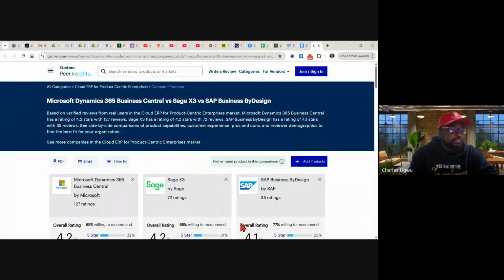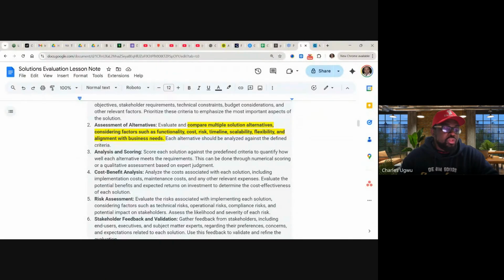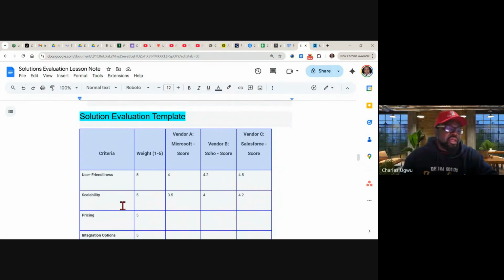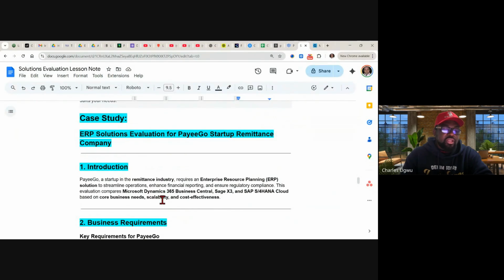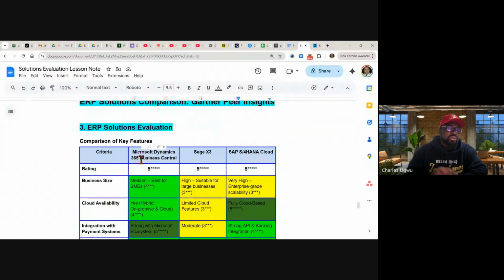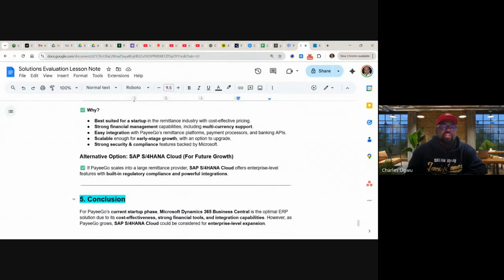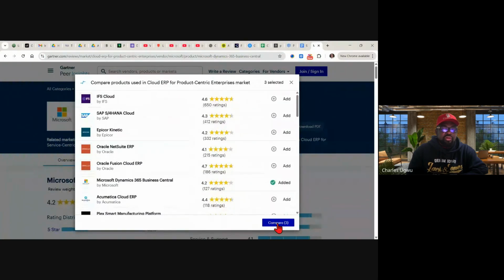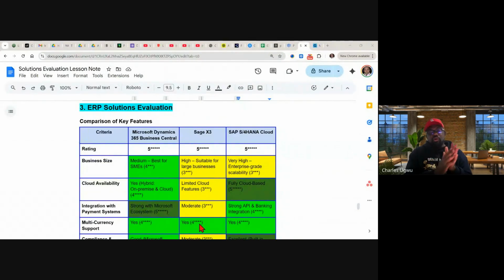30. BA Solutions Evaluation